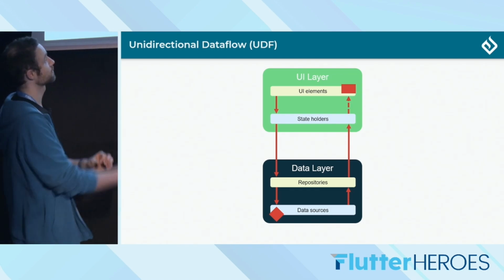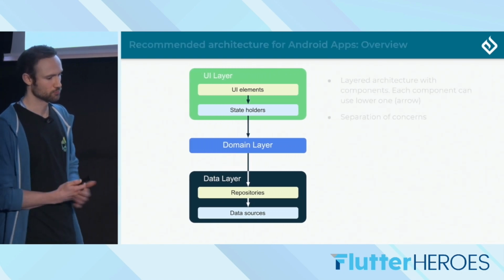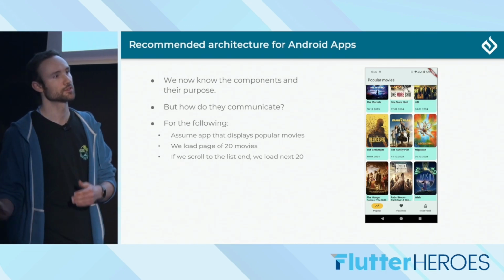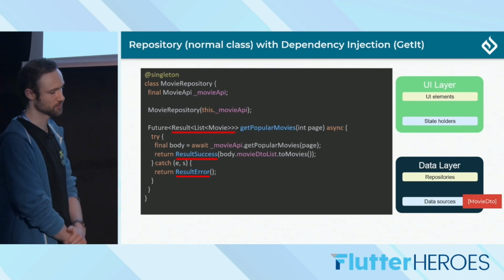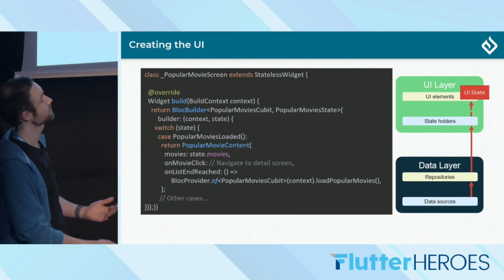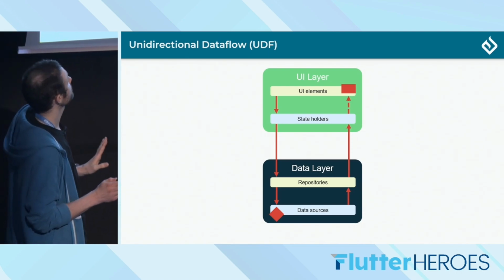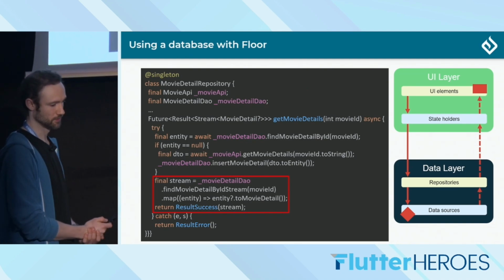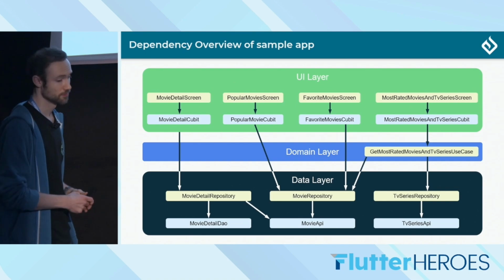Unlocking Flutter Success: A Journey from Theory to Practical Architecture | Flutter Heroes 2024Talk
⏩ Chapter:
00:00 Intro
02:59 What is Software Architecture?
05:08 Recommended architecture
08:54 Data source with RetroFit
11:12 Repository with Dependency Injection
15:44 Cubit/BLoc as State holder
17:44 Creating the UI
18:45 State hoisting
20:59 Triggering events
22:44 Unidirectional Dataflow (UDF)
25:14 Using a database with Floor
27:54 Domain Layer
30:59 Dependency Overview of sample app

In the dynamic world of Flutter app development, success hinges on more than just code - it demands a strategic architecture. This talk explores the nuances of application architecture, putting the focus on readability, scalability, and maintainability. While Flutter provides recommendations, it lacks a comprehensive guide for app architecture.

The session aims to demystify this complexity, providing valuable insights to implement a robust architecture for your Flutter app. The first segment dives into architecture on an abstract level on the example of the recommended app architecture by Google. We explore fundamental components like the UI-, Domain- and Data-Layer, spotlighting key concepts such as separation of concerns, unidirectional data flow, and state hoisting.

Jumping from theory to practice, the second part offers code examples, illustrating the architecture's implementation. By the session's end, you will possess a great starting point to confidently architect your next Flutter project, tailoring the approach to suit your unique needs. Join us on this enlightening journey from theory to practical success and unlock the full potential of your Flutter app development endeavours.
🎤 ADRIAN WOERLE, Software Engineer

📍Flutter Heroes was hosted in Turin, in February. Attended by 220+ participants and broadcast to an additional 150+ participants across the globe.